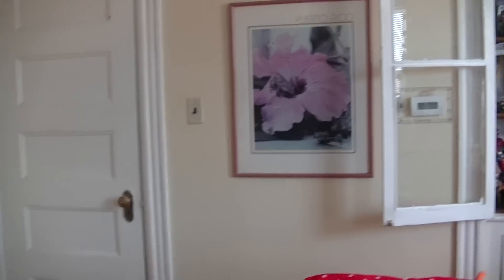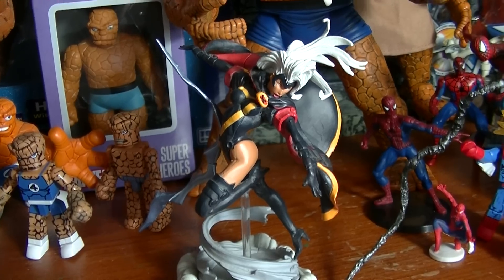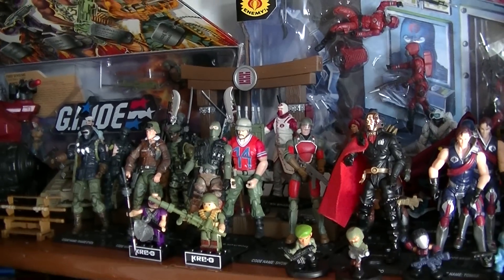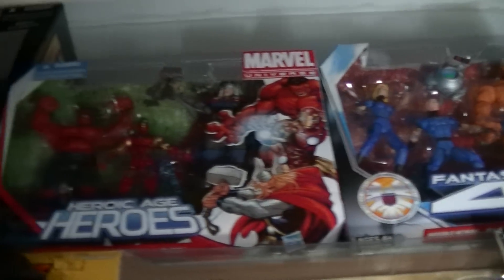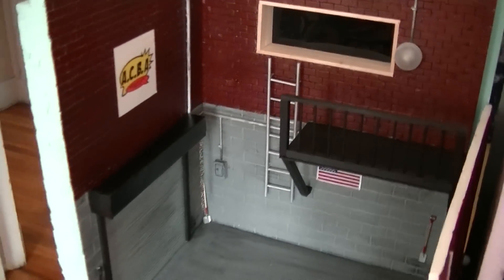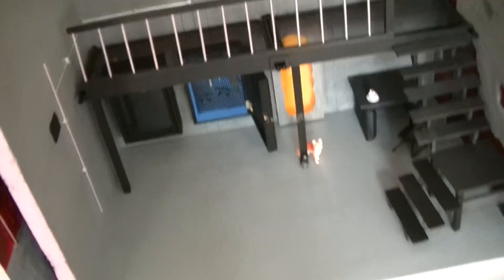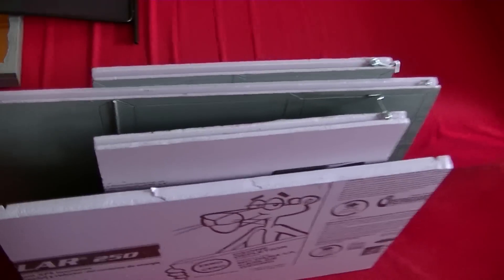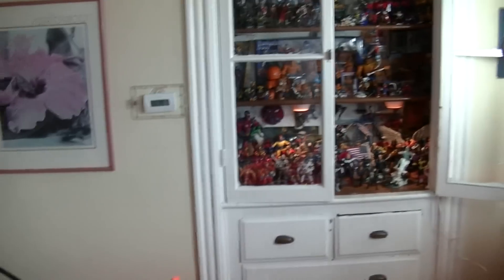The Display... inside the wall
This is the display for most of my opened figures.  I also give a quick run down on breaking down the dioramas I have buit, I'll be putting up a video soon on the details of the dioramas I have built.